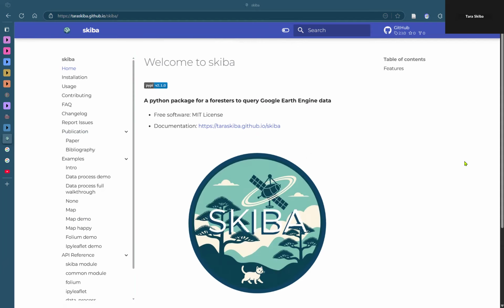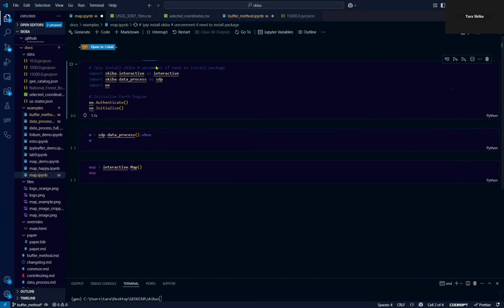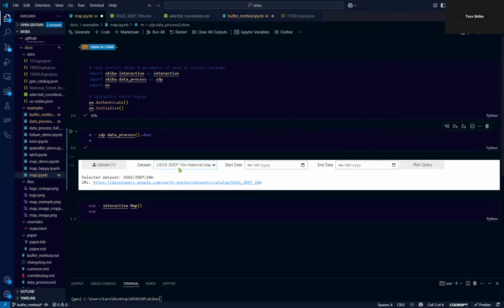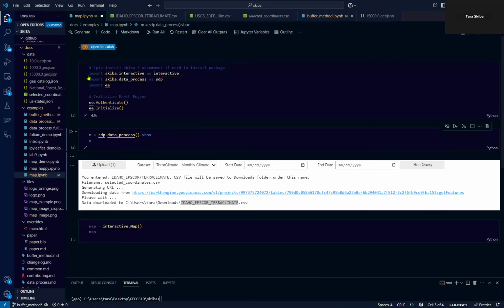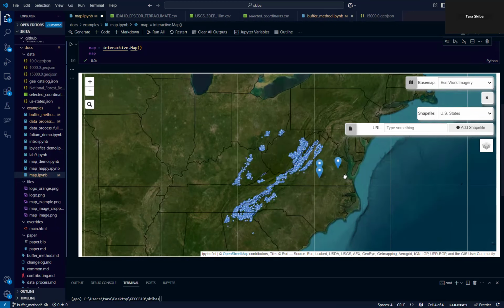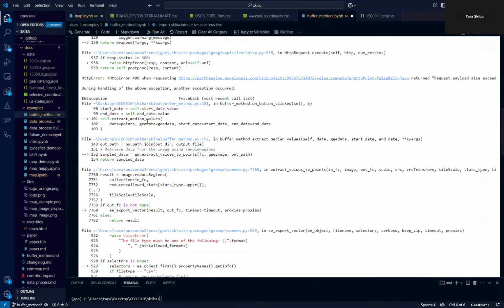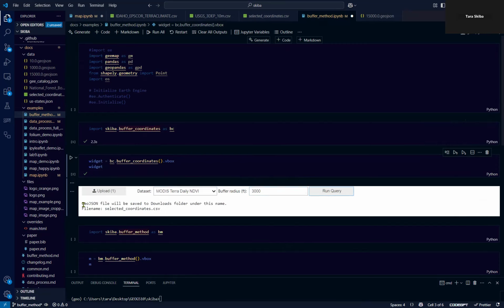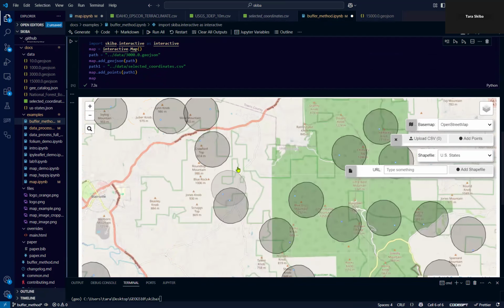skiba: a python package for foresters to query Google Earth Engine data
A brief introduction and demonstration of the skiba python package developed for Forest Inventory and Analysis data